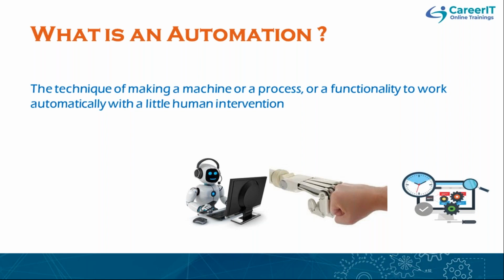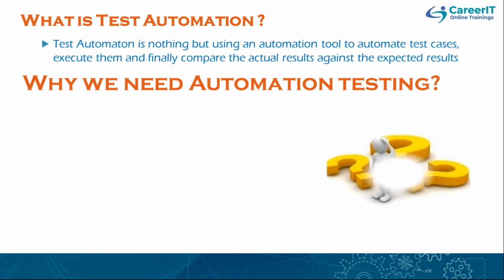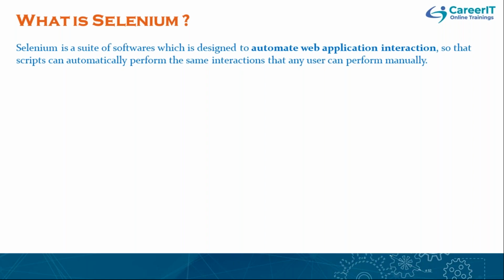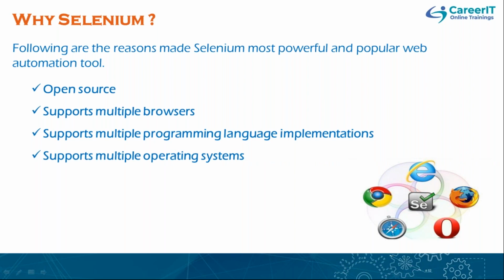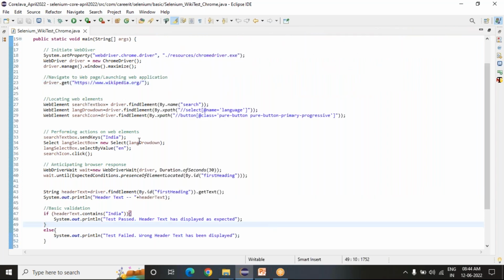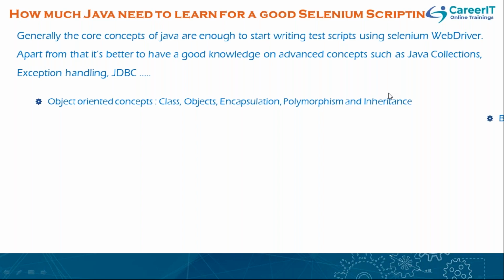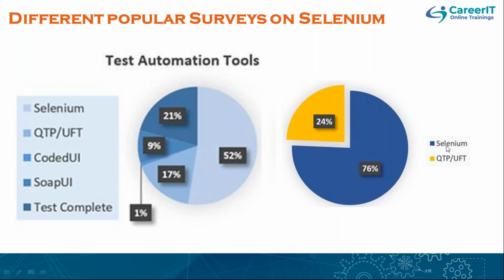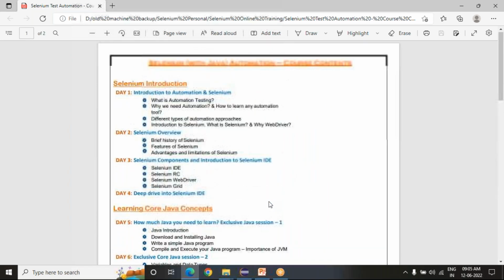June 12th Selenium Demo